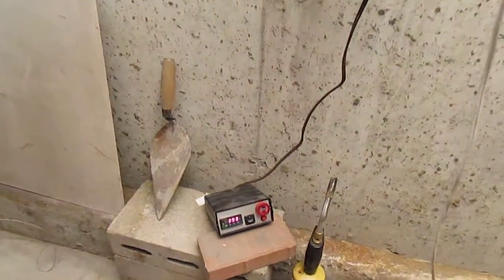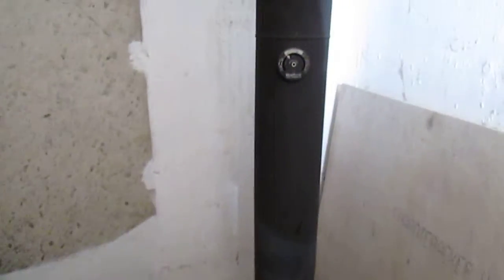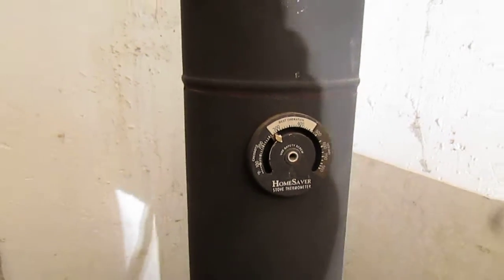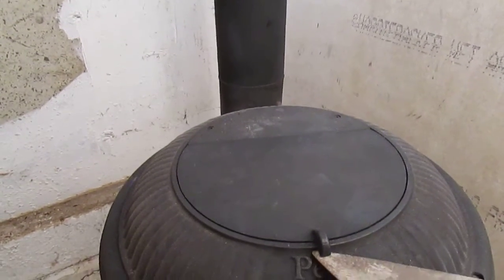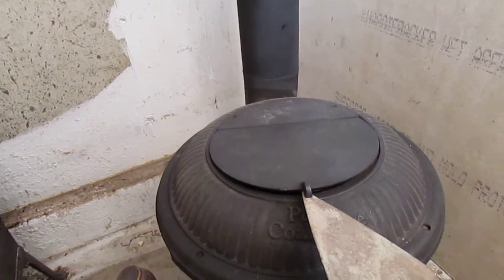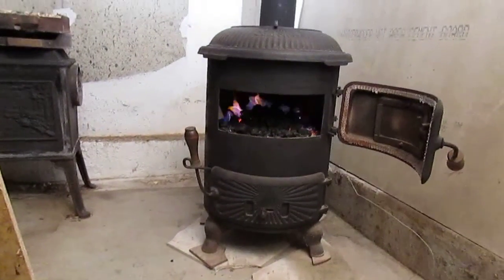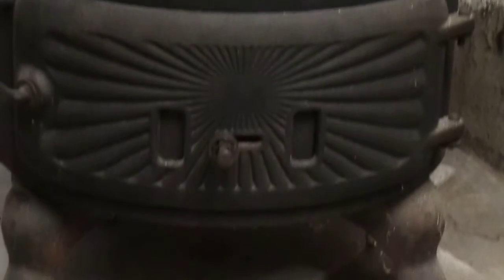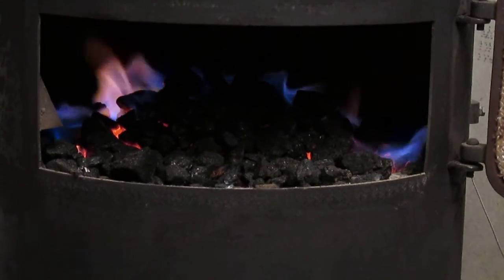Penn Coal Stove - Part 3 of 5